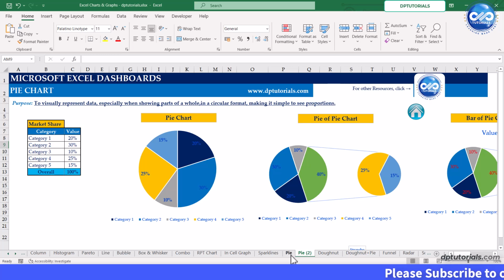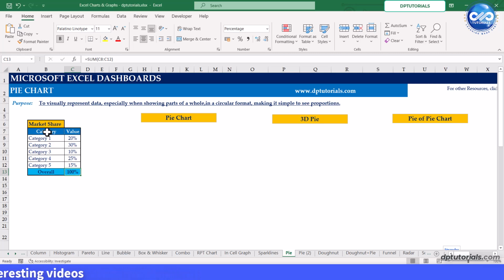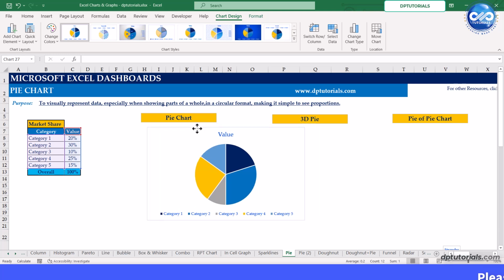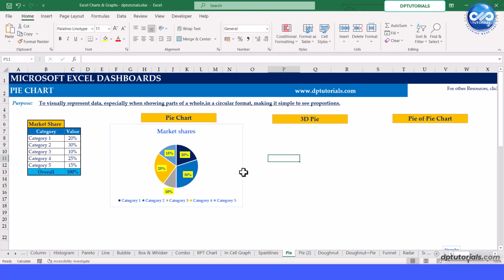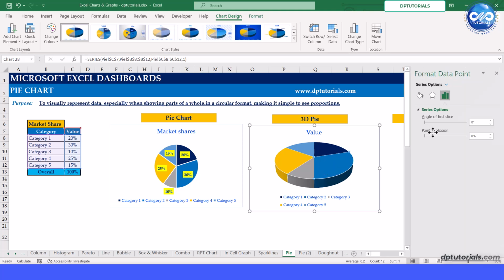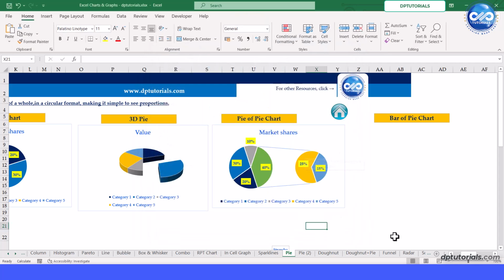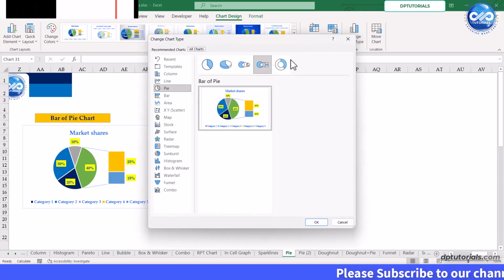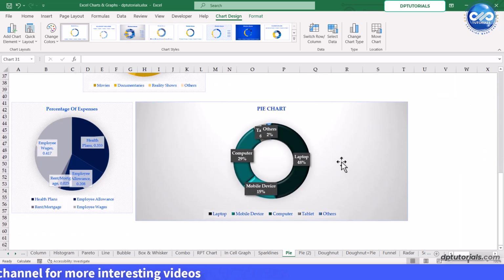How to Create Pie Charts in Excel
In today's video, we are going to learn how to create Pie Charts in Excel. Pie charts are one of the most popular and easy-to-read visualizations used in Excel. They help us represent parts of a whole in a circular format, making it simple to see proportions. So, let's get started!

💡 **About dptutorials:**

1. Amazon [India]
2. Flipkart